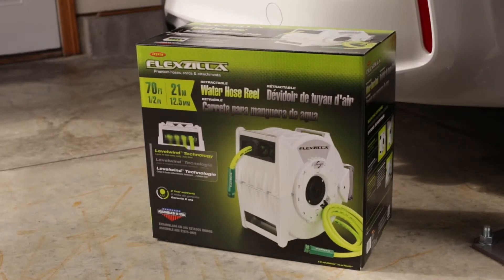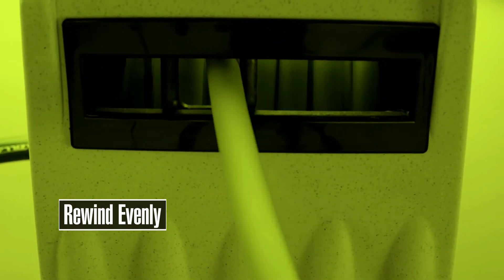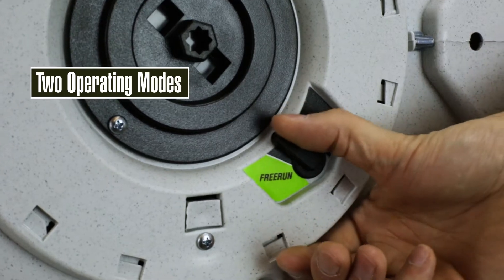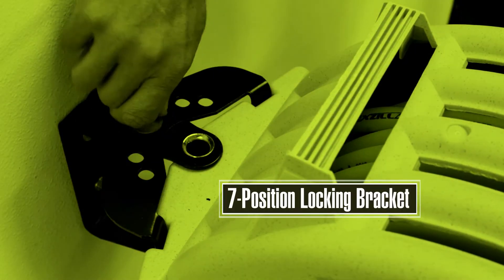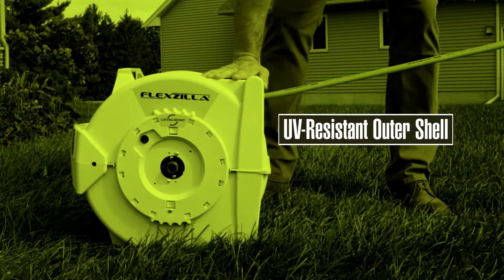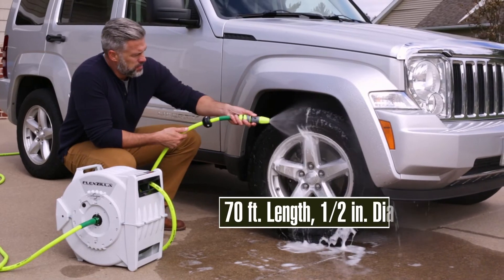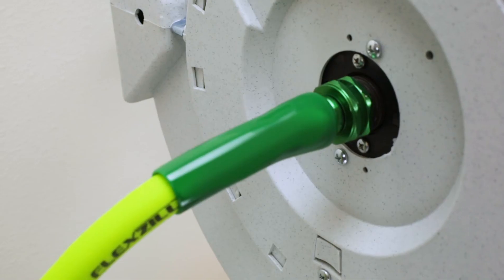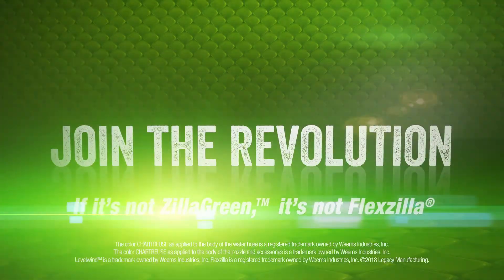Flexzilla® Retractable Water Hose Reel with Levelwind™ Technology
Featuring Levelwind™ – Flexzilla’s unique winding system that automatically layers hose back and forth across the reel ensuring that the hose is coiled smoothly, easily...every time – and includes Flexzilla® water hose and lead-in hose.